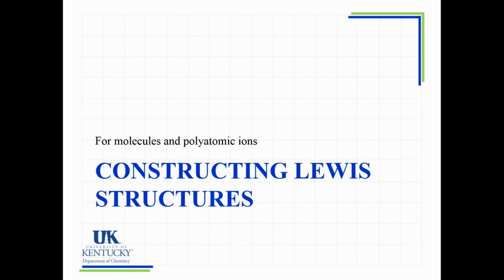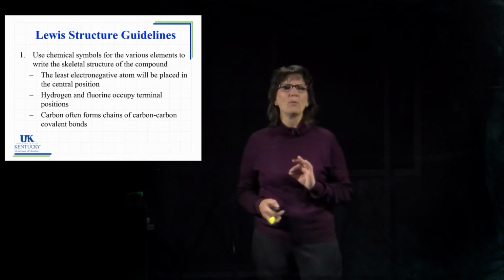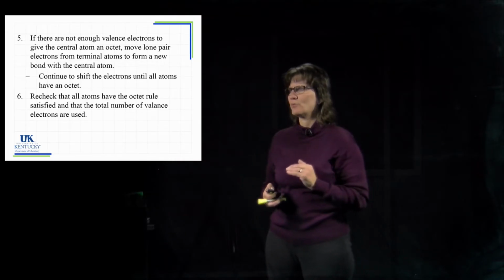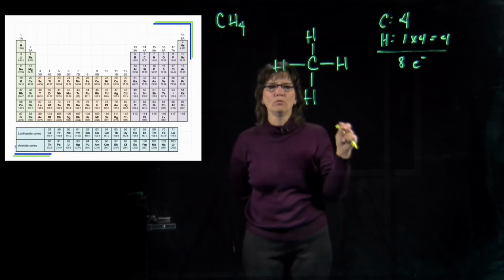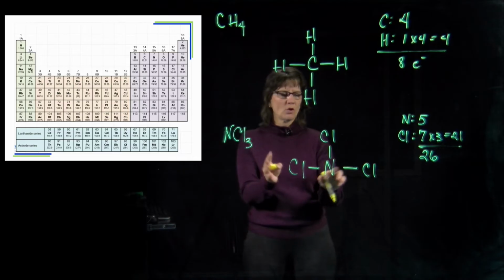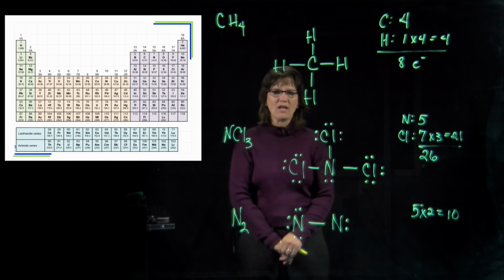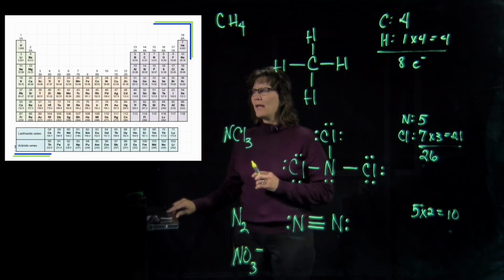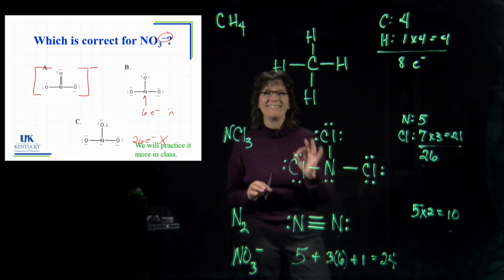07_06 Constructing Lewis Structures